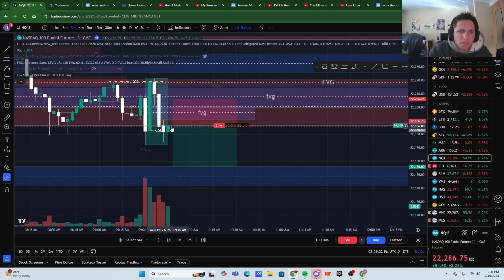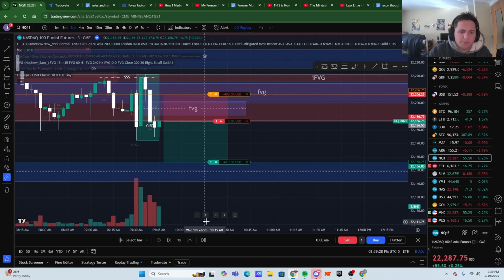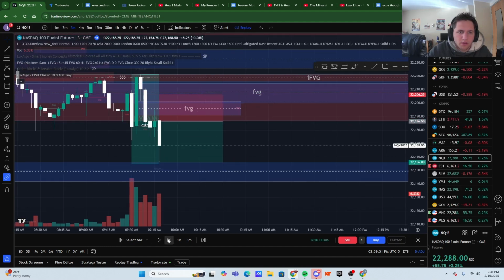How To Use Top-Down Analysis To Enter Trades! (2/19/25 Trade Recap)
Hope you guys enjoyed this quick recap. Check out our free discord below for free education, tips, mentorship, and strategy analysis.